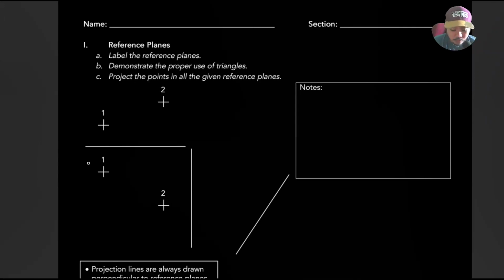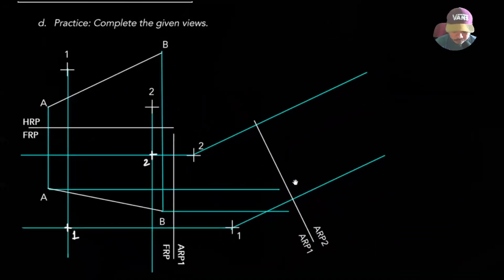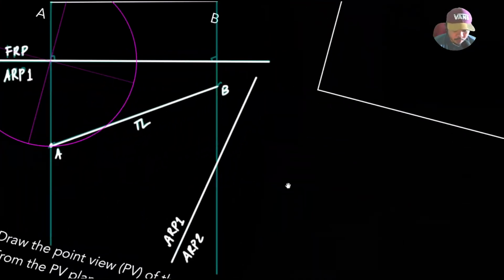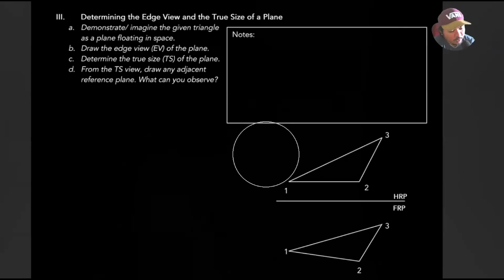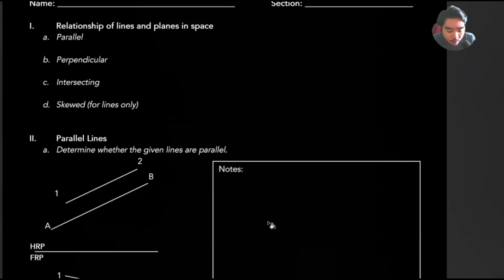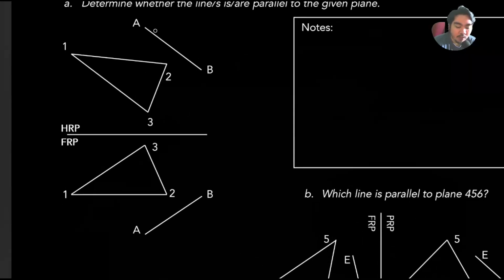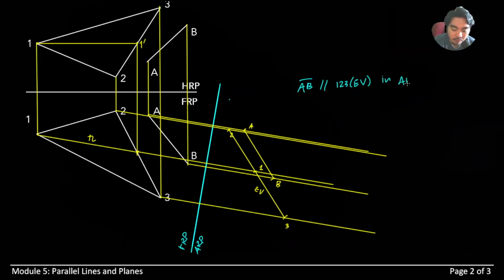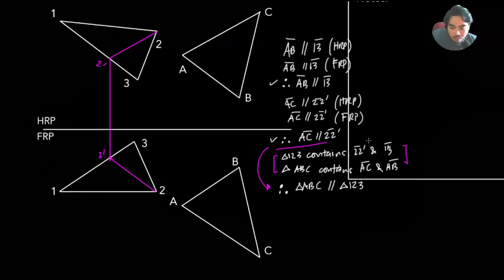[ES1] Projections of Lines and Planes; Parallel Lines and Planes